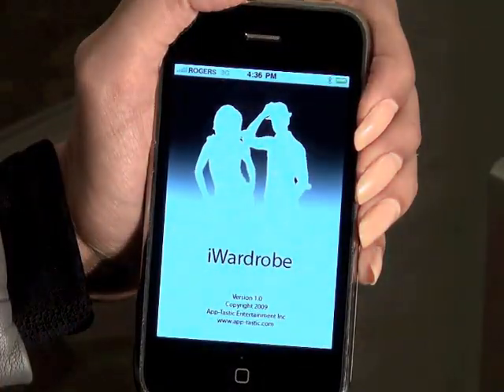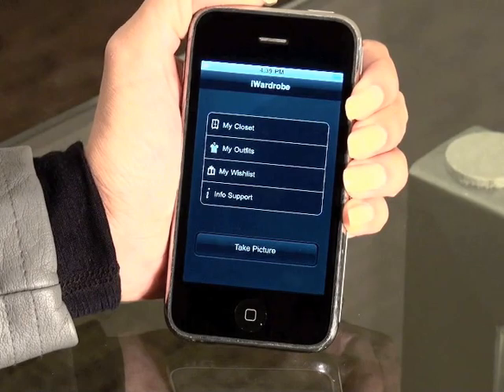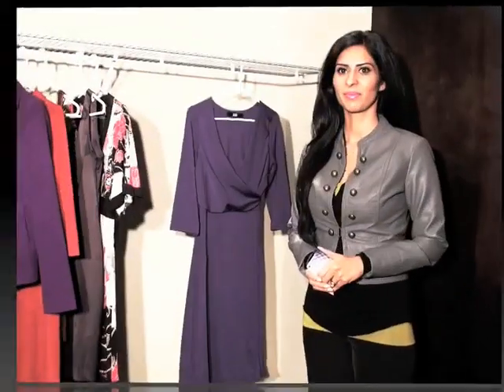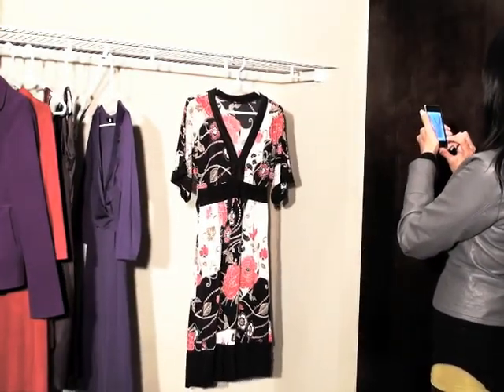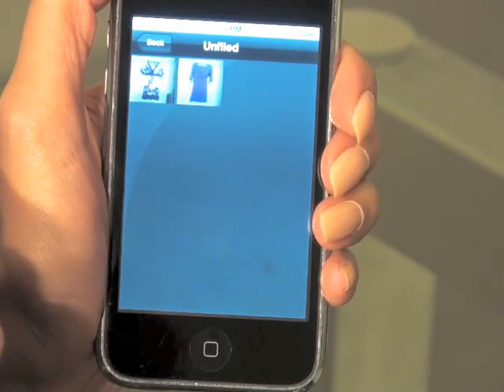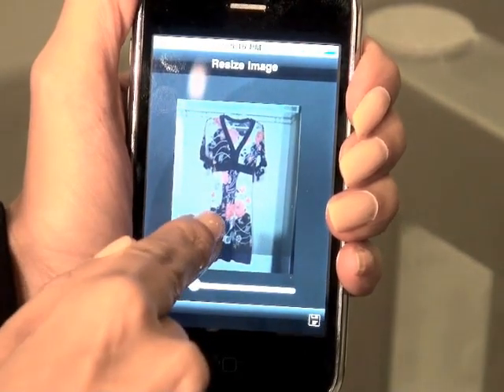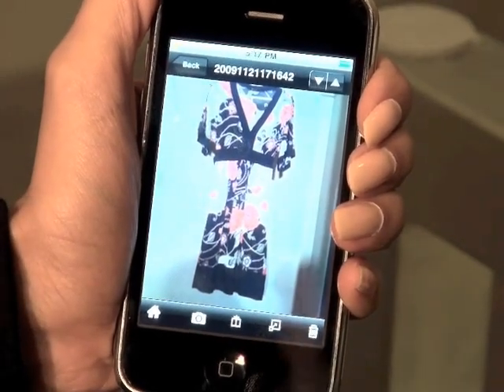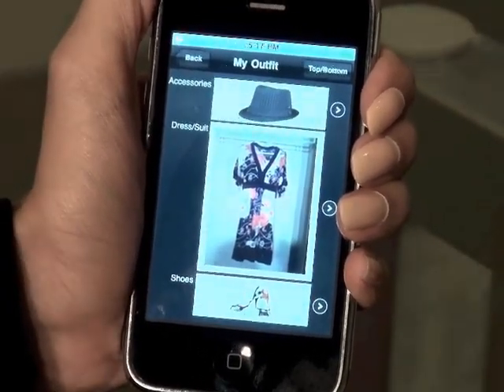iWardrobe iPhone App - Full Demo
A slick and stylish wardrobe management application for both men and women. The iWardrobe application allows you to photograph and catalogue articles of clothing and accessories from your own personal wardrobes. The photographs can then be viewed in the My Outfit screen within the application allowing you to mix and match articles of clothing in order to plan out an outfit.